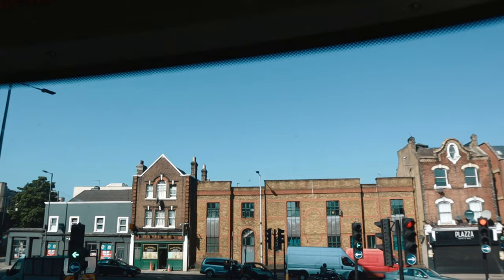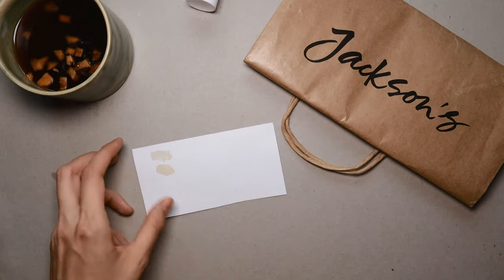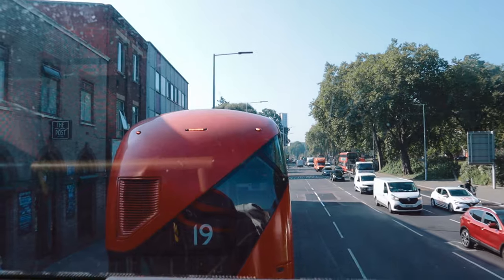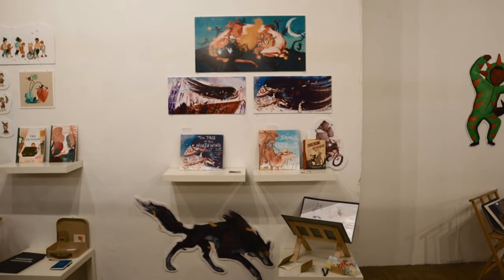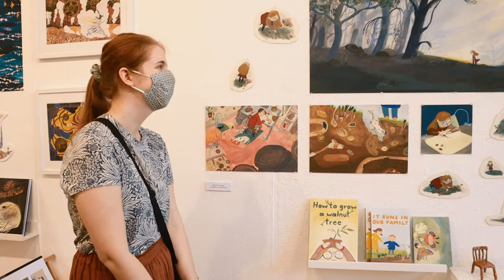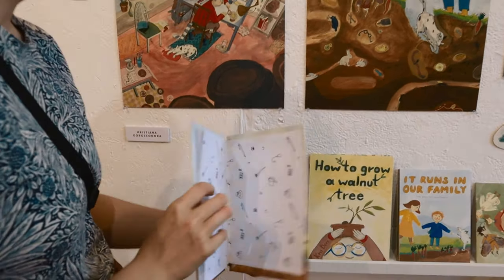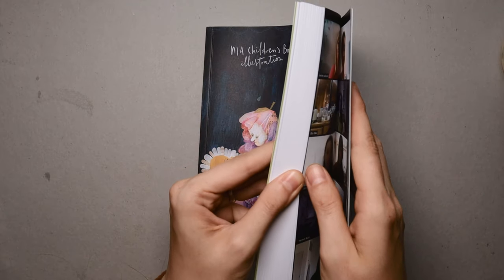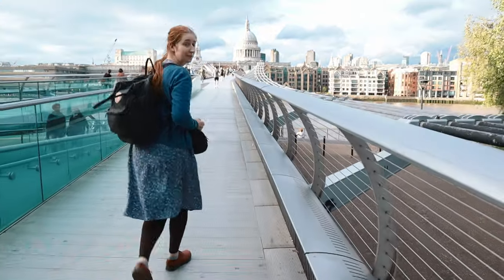LONDON ART VLOG Showing MA Children's book graduation exhibition, Jackson's art haul and bookstores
This is my 30th video and something special is coming your way! Grab yourself a tea, blanket and enjoy watching! I am going to show you a little bit of London, Jackson's art supply haul, bookstores, sky garden, river Thames, meeting lovely friends Rita and Jess. I am also going to show you this year MA Children's book illustration course graduation exhibition (where I participated as well) that happened from 4th-8th of September at Candid Arts Trust gallery.
If you like this video please give a thumbs up and comment if you have any video suggestions for the future or how did you liked this kind of video format? Do you like vlogs? Or do you prefer art supply videos all the time? :)

Here is the website and little bit more of the course mates works, that I showcased in the exhibition clips

If you click on the link below to go to their shop and place an order I'll receive a small commission at no extra cost to you and this will help to support my Youtube channel. :))

I have a lot of voiceovers and some little bit lower audio quality clips from the outside or in the exhibition when I'm showing my work, I'm apologising beforehand.

Each week in the outro part I'm gonna promote my friends and fellow art buddies here on youtube. This week I want to promote Tove art. She is tatoo artist and illustrator from Sweden living in Germany. On Youtube she is creating cozy studio vlogs :)

Also if you want to visit my online shop or instagram, here are the links.

Have a great day, evening, morning whenever you are!
Kriksis :)